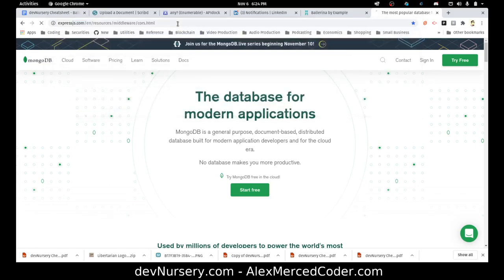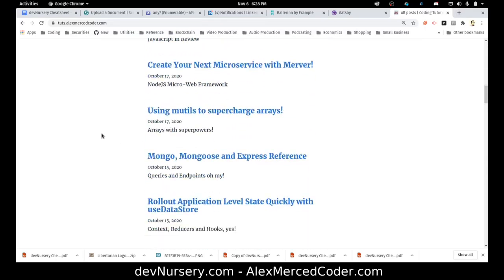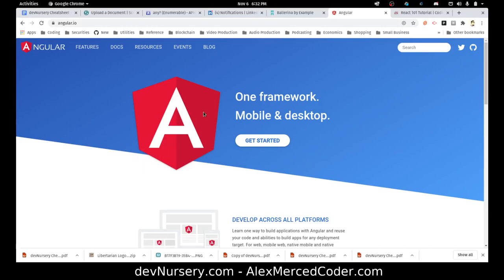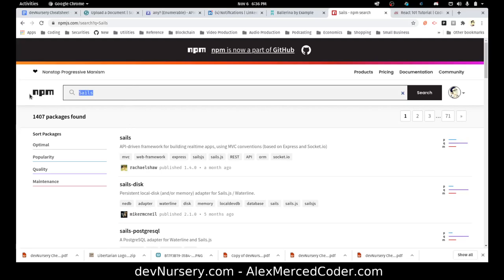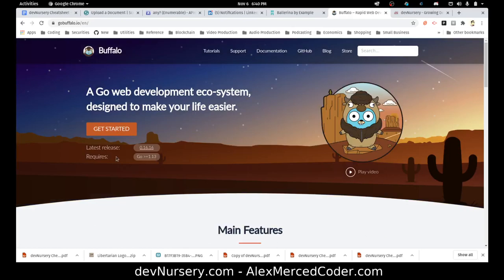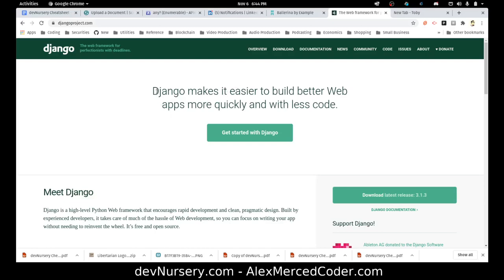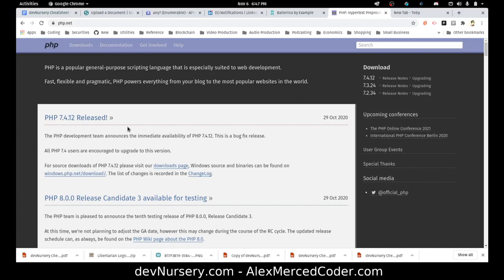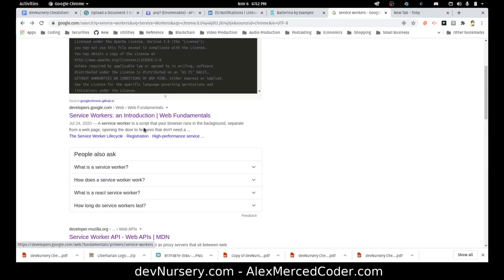AM Coder - What to Learn after you learn the MERN Stack? (Web Dev Technologies)